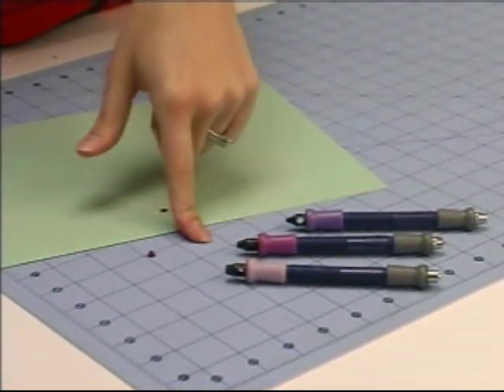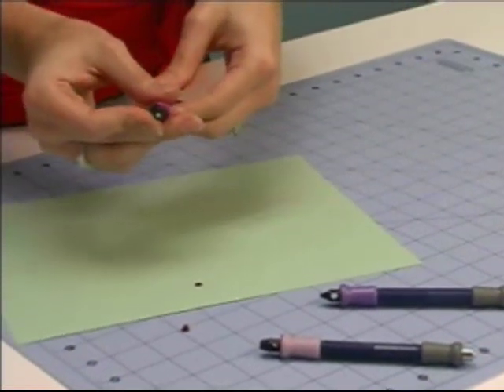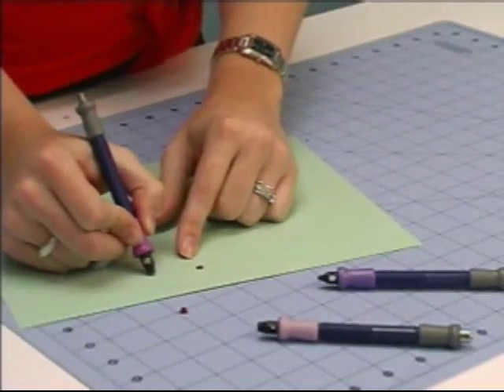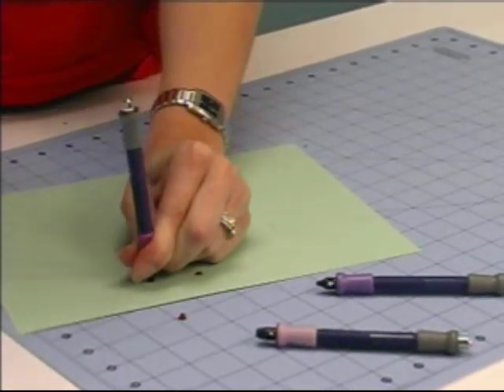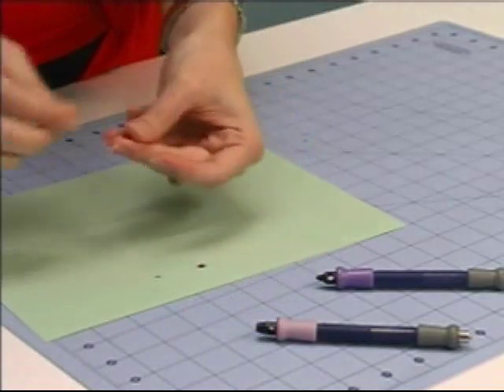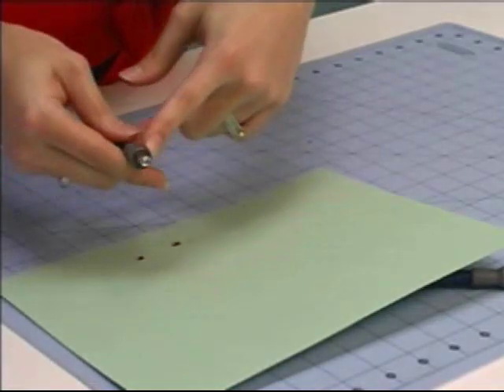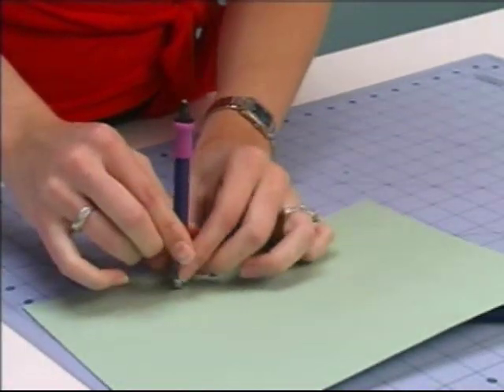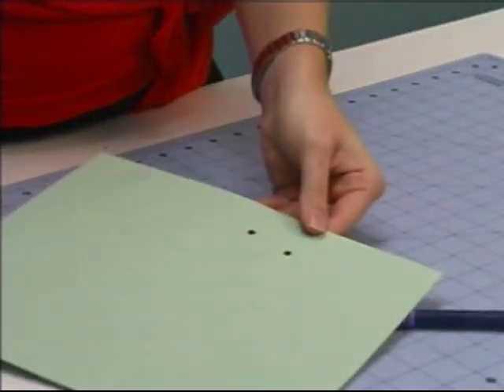How to Set Eyelets with The Fiskars Eyelet Setter | A.C. Moore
Learn how to add eyelets to your crafts using the Fiskars Eyelet Setter Tool. This step-by-step video will turn you into a pro in no time!